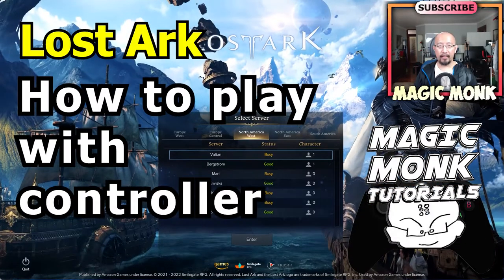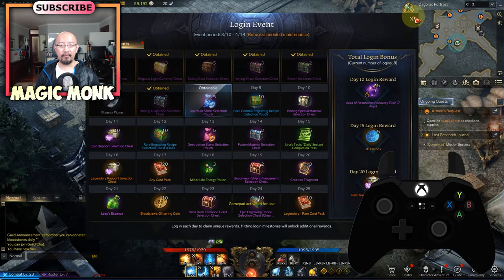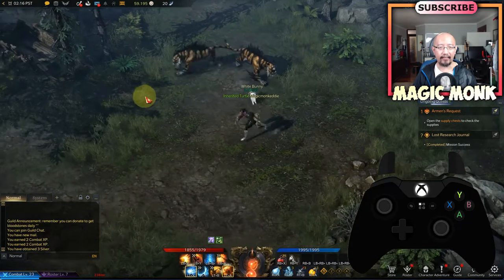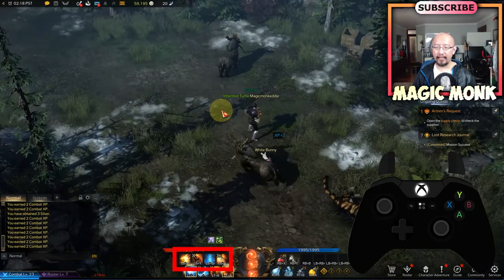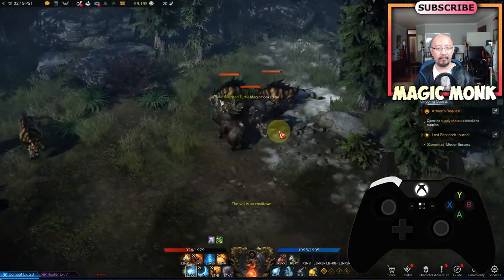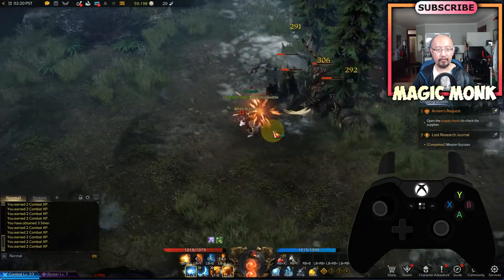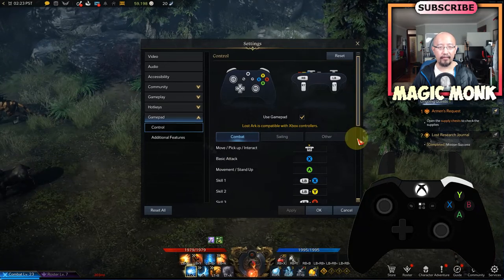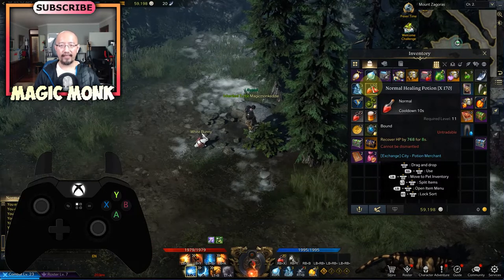How to play Lost Ark with a controller (2022)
Hey all. As you know I've started playing Lost Ark. I cannot believe this 75GB game is free to play. Lots of awesome stories, character, skills, graphics, and everything else an MMORPG can offer. For a Diablo/WoW fan, the greatest thing about this game is that you can play it with a controller. I used to play World of Warcraft with a controller but only using a third party software like Joypad or something.

The cool thing about Lost Ark is that it already has controller support, so you don't need a third party software to map keyboard / mouse to your controller, you can do it all by default. I loved Diablo but I was annoyed to have to click the mouse all the time to attack (I get sore fingers and shoulders), so with this game I can simply play with the controller.

I've seen a few tutorials on how to play Lost Ark with a controller, but they seem to be slightly older versions with a different interface and default buttons. I thought I'd also make one with the gamepadviewer.com app so you can see the exact buttons and timings without me having to film my hands on the controller.

These are some of the things we covered in the tutorial:

- Moving cursor and clicking with controller
- Character Movement
- Standard attacks
- Attacking with skills
- Dodging
- Find contoller settings from game menu
- Opening up inventory menu and dragging items to shortcut bar
- Using potions / mounts